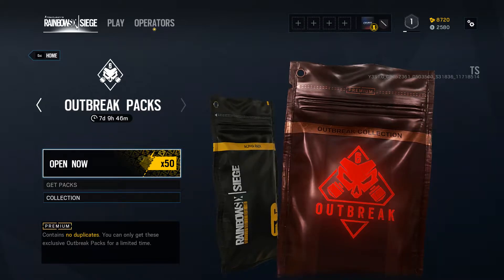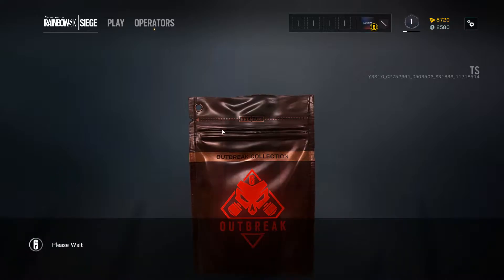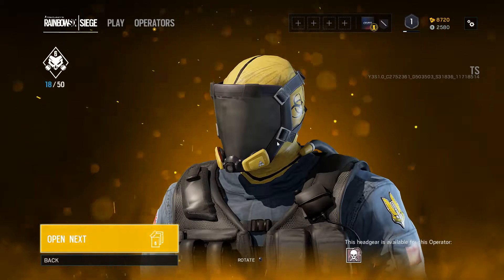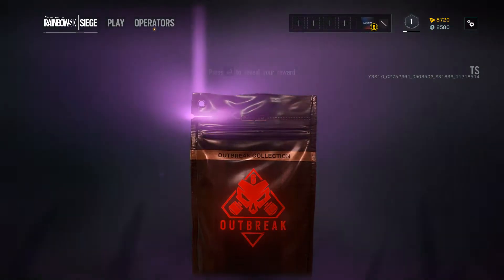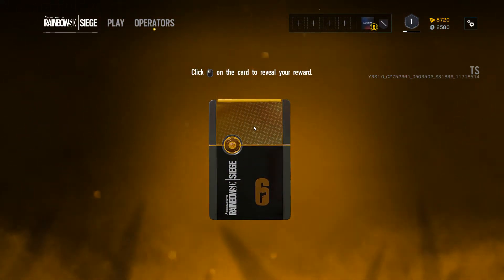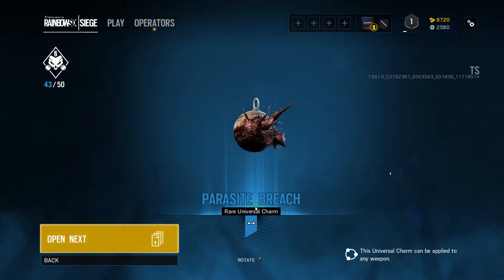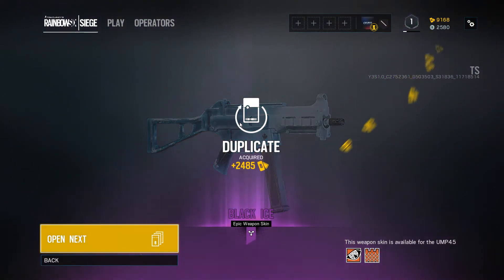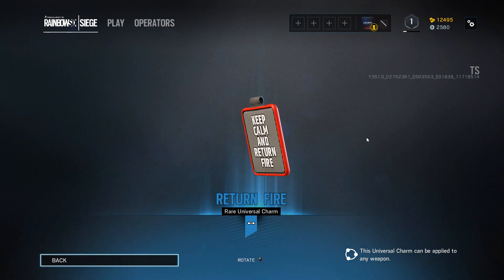50 OUTBREAK PACKS + 10 ALPHA PACKS - Rainbow Six Siege